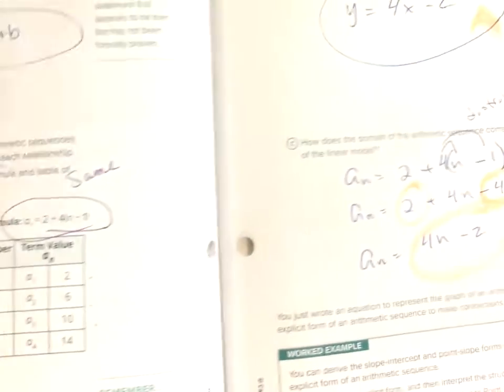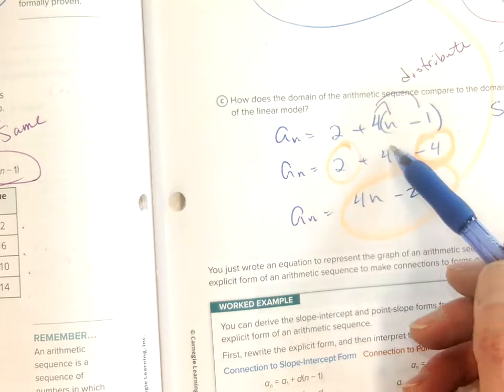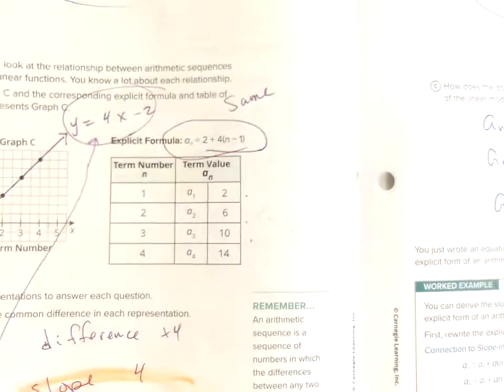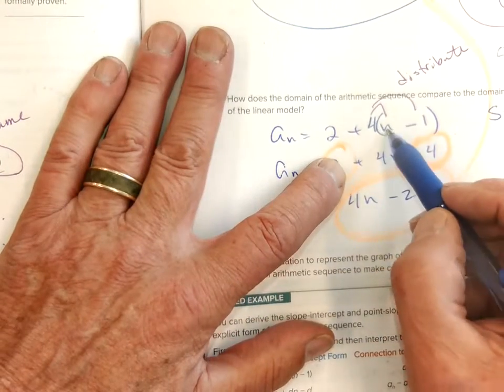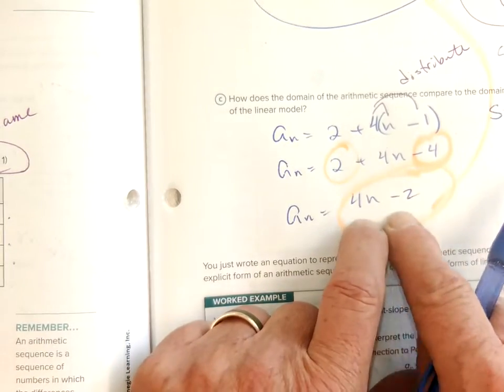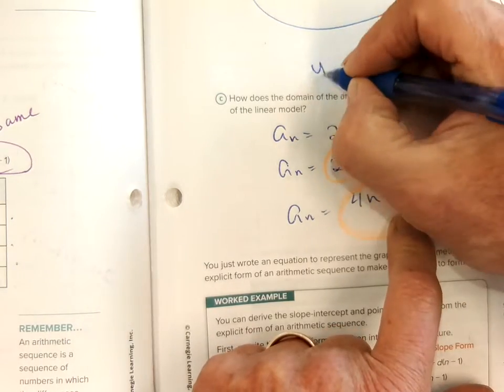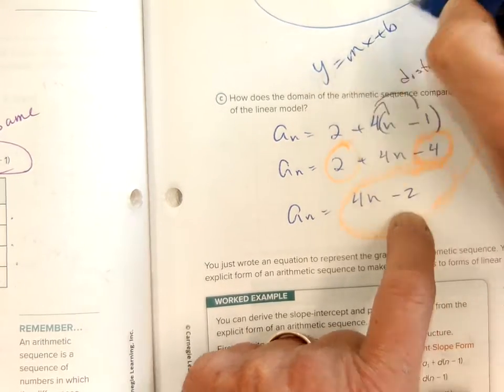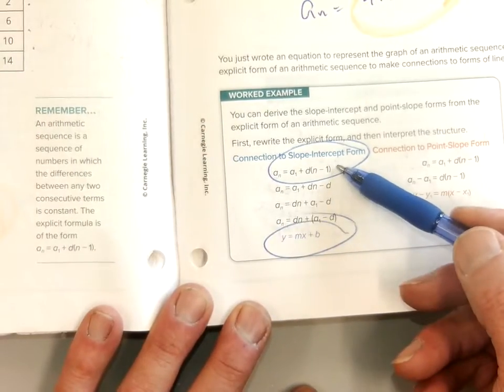Int 1 M2 T1 lesson 1 1